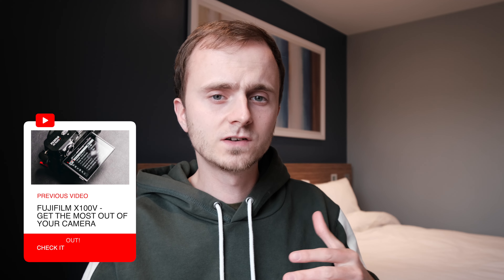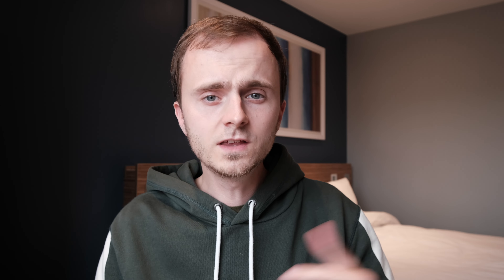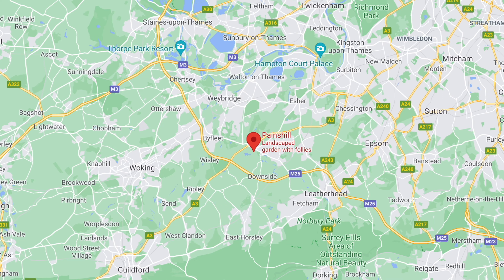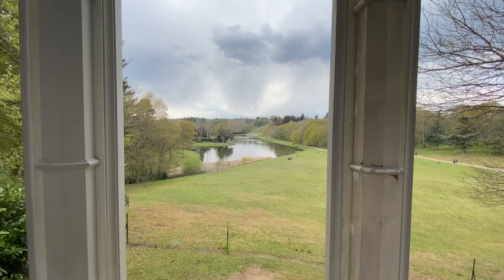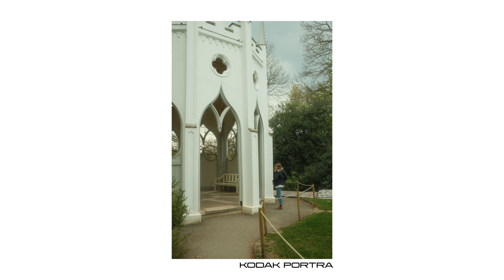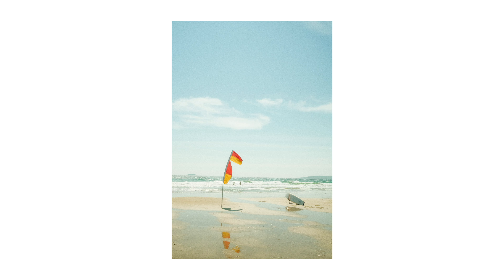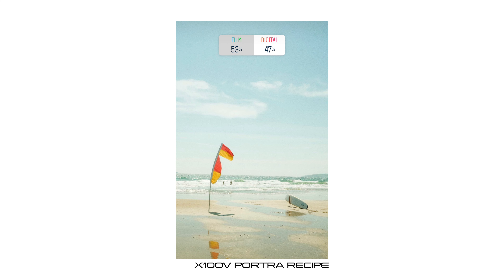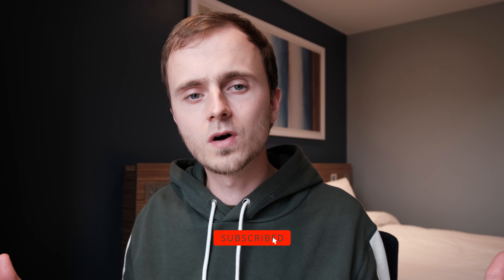SHOOTING FILM ON THE FUJIFILM X100V - Emulations and Recipes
Hi All,

In todays video we check out some more of the Fuji Weekly film emulations. In particular we will be checking out the Kodak Ektar, Kodak Tri-X, Kodak Portra and Kodachrome 64 emulations.

These Fuji recipes are surprisingly good! and when paired with a pro mist filter they really do look like film!

If you have any questions hit me up down in the comments!